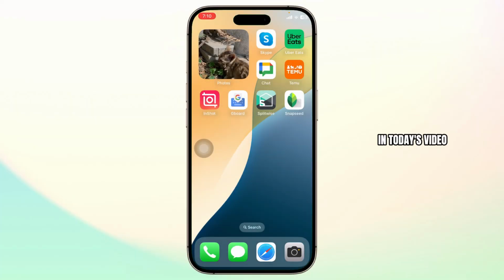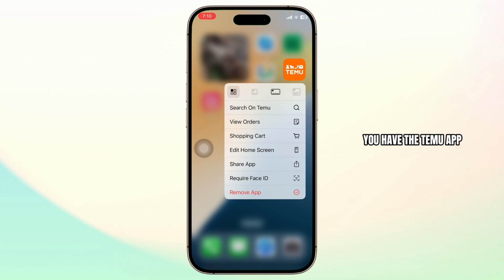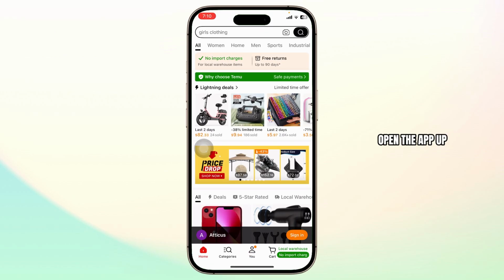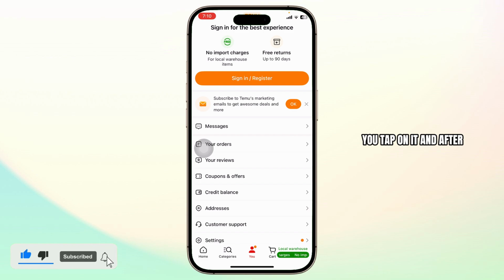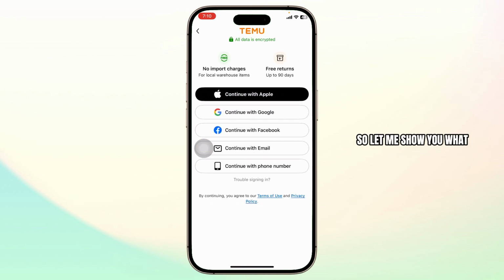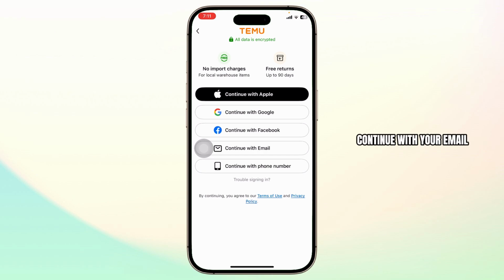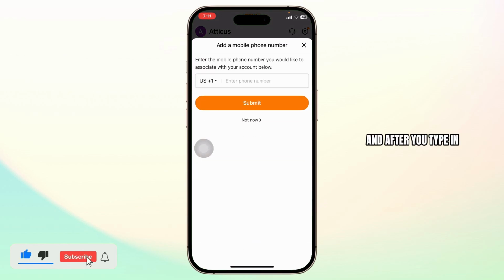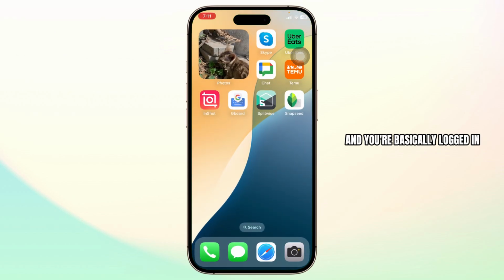TEMU Login - How to Sign in to TEMU Account (Quick & Easy!)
Having trouble logging into your TEMU account? 🛒📲 This quick and easy 2025 guide will show you exactly how to sign in to your TEMU account in just a few simple steps — whether you’re using the app or website!

What You’ll Learn in This Video:
✅ How to log in to TEMU using email, phone number, or third-party options (Google/Facebook)

Perfect for new users or anyone having trouble accessing their account, this step-by-step tutorial will help you get back to shopping on TEMU in no time!

📌 Chapters:
⏱ 0:00 - Introduction
⏱ 0:10 - How to Log In on TEMU App